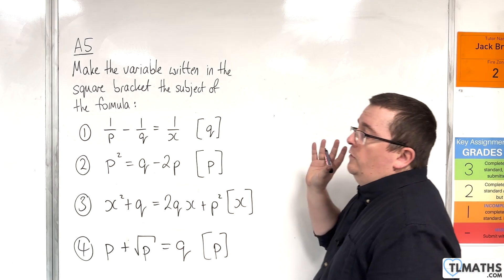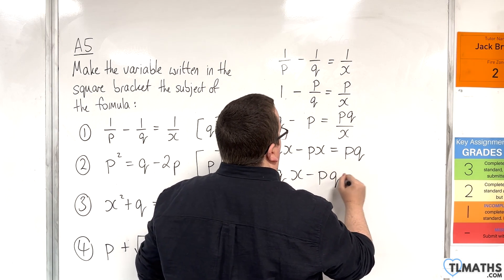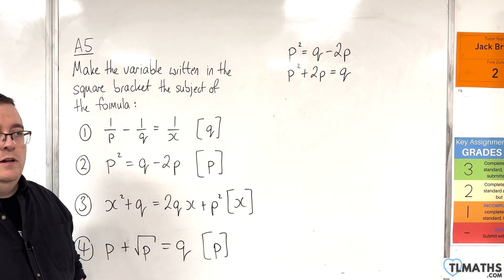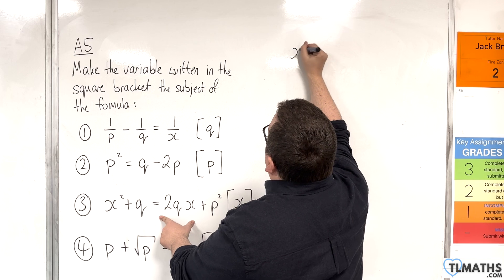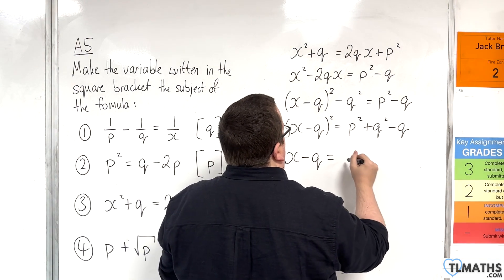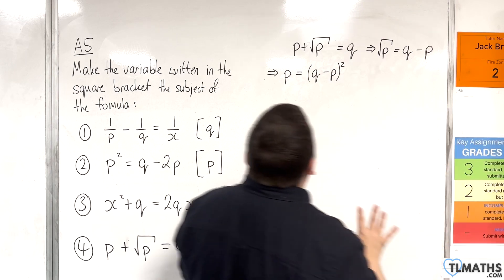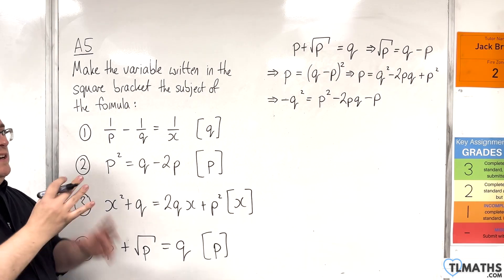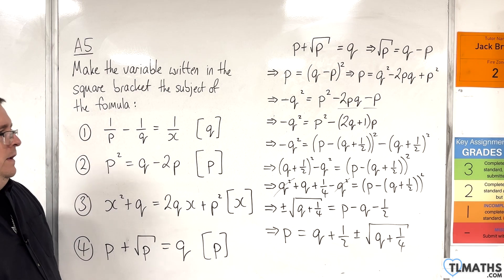GCSE Maths: A5h-21 Changing the Subject Examples Part 9